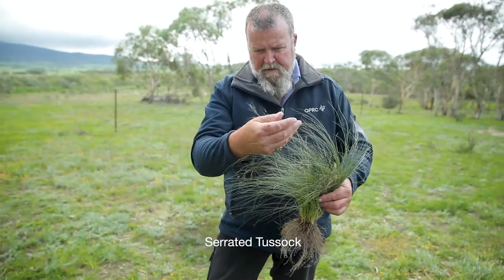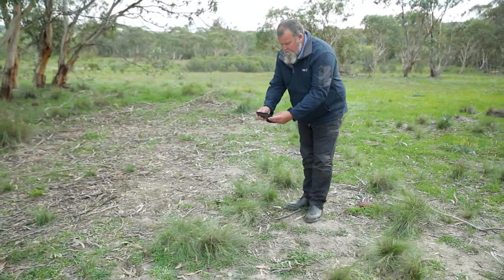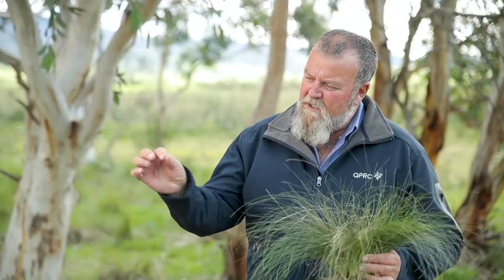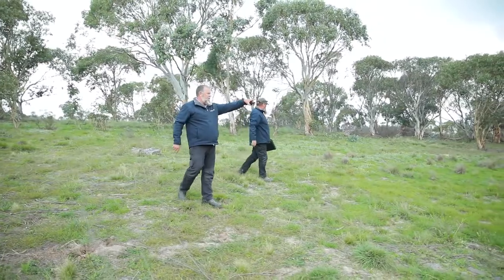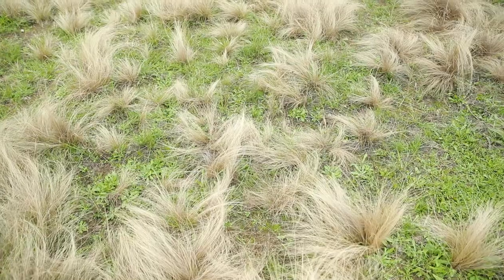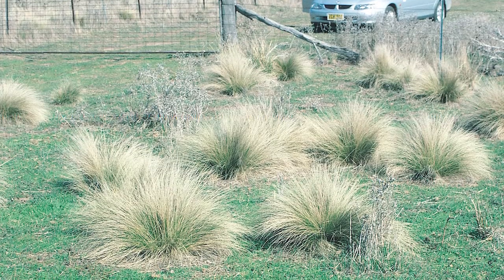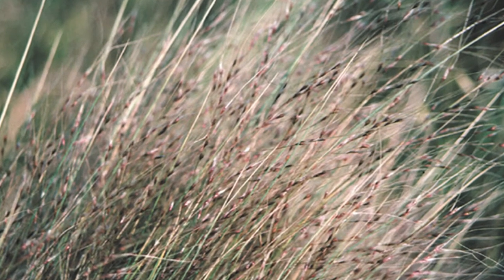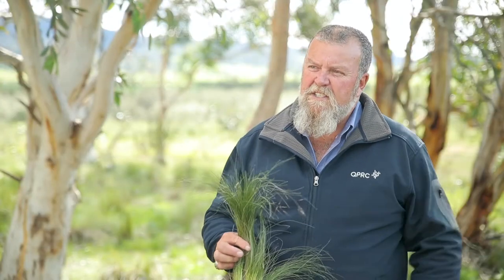Control Serrated tussock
How to identify and control Serrated tussock.